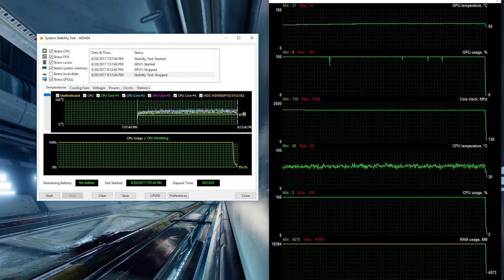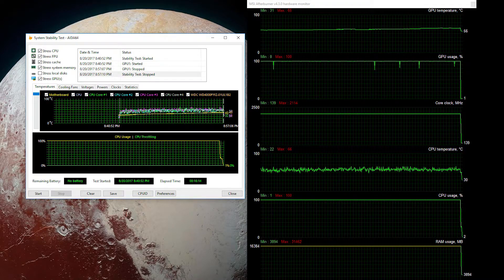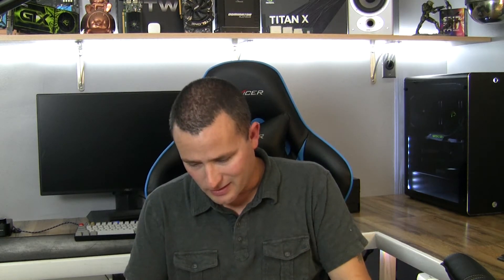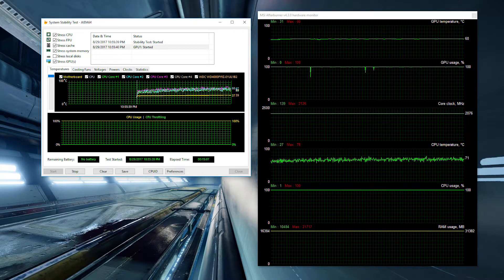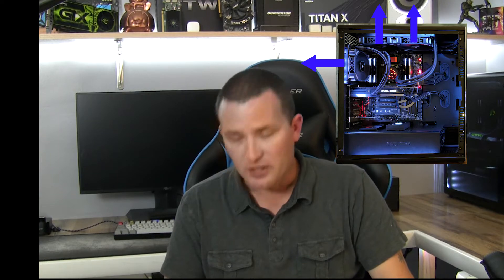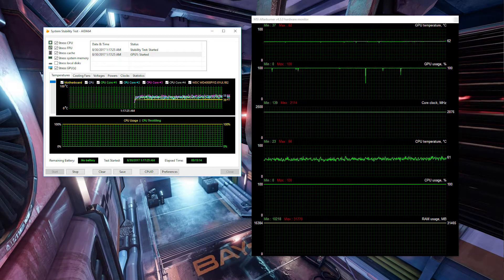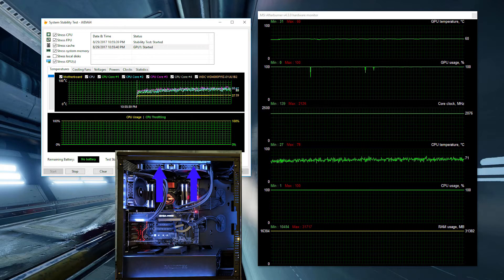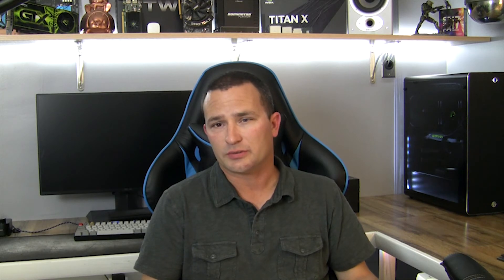What's the best position for your fans for your closed loop coolers?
Have a closed loop cooler in your PC? Here are some ideas on how to get the best temps.